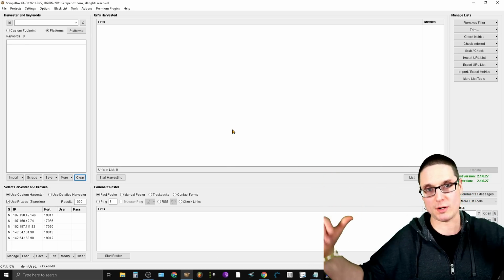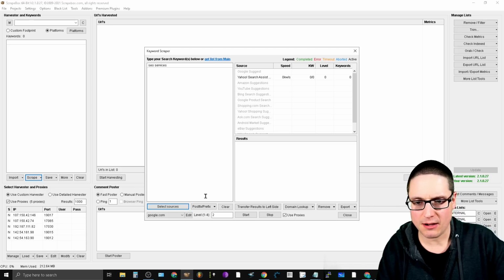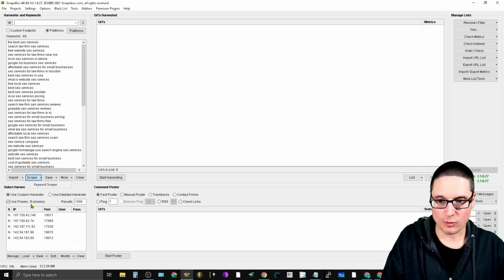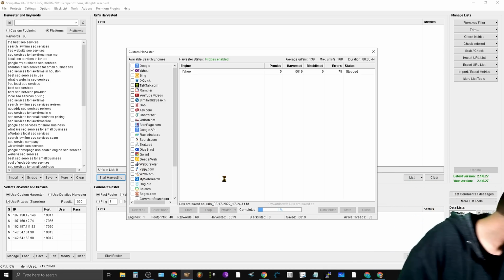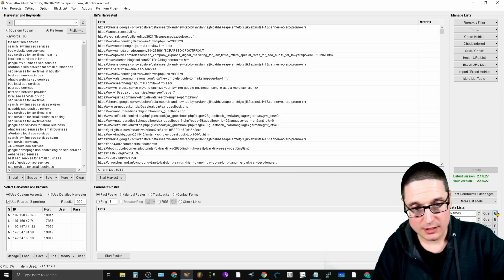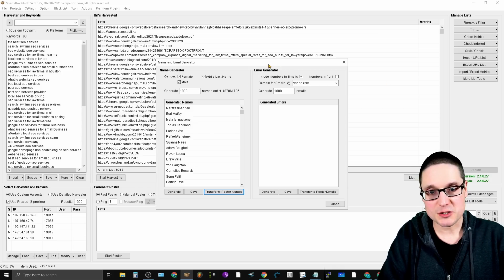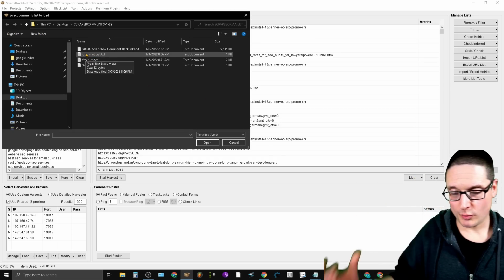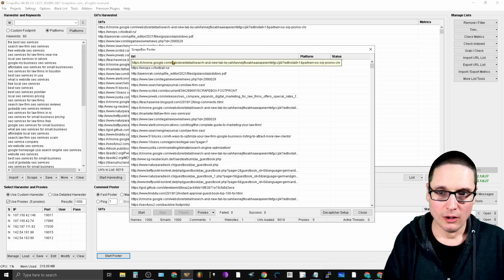The Easy Way To Create Backlinks FAST ( Build Comment Links In 2025)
The Easy Way To Create Backlinks FAST ( Build Comment Links In 2025) - How to use Scrapebox to build backlinks using the auto posting comments feature in ScrapeBox to get backlinks.

This SEO tutorial we will be using fast commenting of Scrapebox, then autoposting to generate comment links efficiently. First get proxies and be sure there correctly set up within the Scrapebox .

 Then ill show you how to create a keyword list, starting with a seed keyword such as "BACKLINK BUILDING," and selecting appropriate sources for keyword scraping.

Once the keyword list is generated, the next phase involves harvesting URLs based on the keywords. You must activate your proxies and select your desired platforms for scraping, balancing between the quality vs quantity issue and your submission rates.

You must be using effective proxies, particularly residential or mobile if your not on a budget this boosts your success rates and speeds up the process.  arvesting, users are instructed on how to export the URLs for later use.

Next prepare  the auto-poster section by generating names and emails. Then I guide you on how to create your comment list, which typically includes your  keywords and a links, to maximize the chances of AA posting or auto-approval link building.

Last but not least transferring harvested URLs to the blog list for commenting and initiating the fast poster function to automate the posting process. Speed and efficiency is key when building comment backlinks, quantity of links over individual link quality depending on your personal goals.

0:00 Create Backlinks FAST ( Build Comment Links In 2025
1:00 How to use build backlinks fast using the easy auto posting  feature in ScrapeBox
2:00 Emphasizes the importance of using the fast commenting section in Scrapebox.
4:00 Requires proper proxy setup, with an example.
6:00 Instructs users to create a keyword list from a seed keyword.
8:00 Guides on harvesting URLs based on the generated keywords while activating proxies.
9:00 Highlights the use of effective residential proxies for improved scraping success.
10:00 Provides steps for preparing the auto-poster, including generating names and emails
12:00 Creating a comment list to enhance auto-approval chances.
13:00 Instructions for transferring URLs for commenting and starting the fast poster function.
14:00 Maximizing the quantity of backlinks generated.

Chris Palmer | Grey Hat SEO
959 Linda Vista Ave
Mountain View, CA 94043, USA